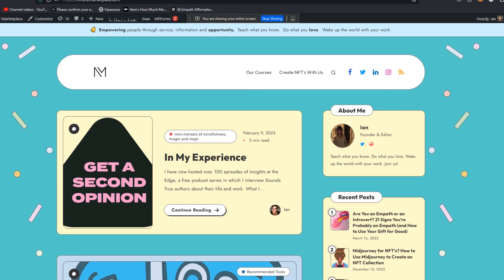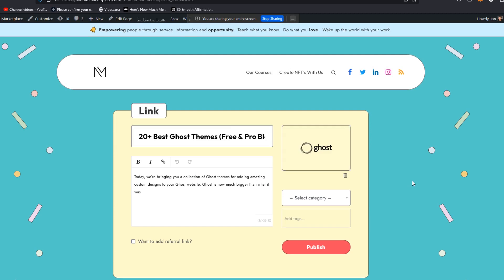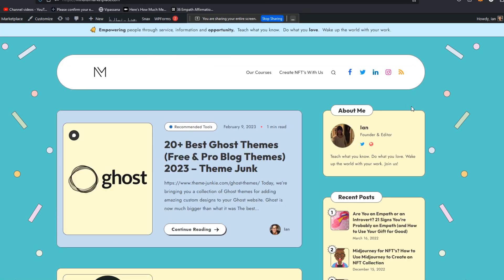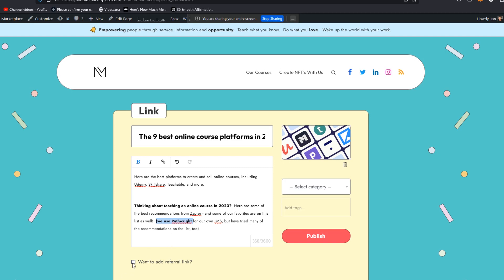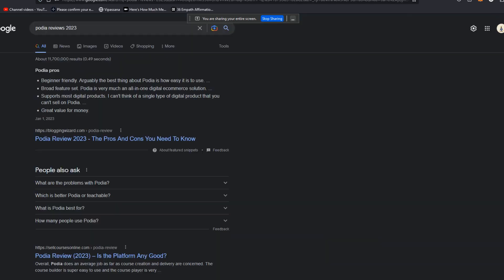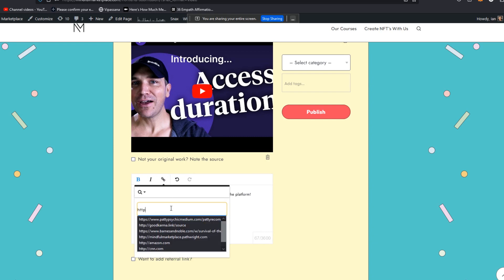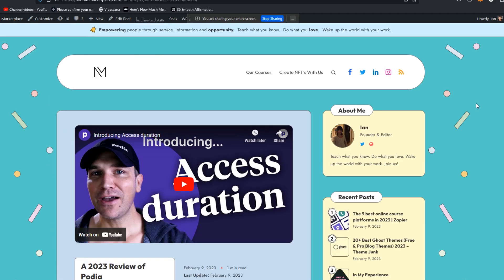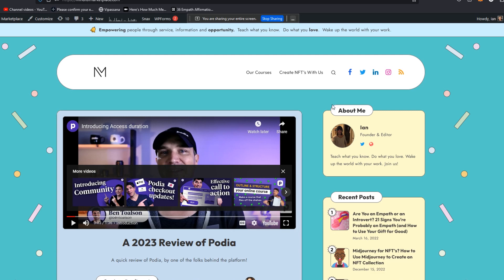The Best Wordpress Content Curation Tutorial for Beginners: How to Curate Content like a Pro